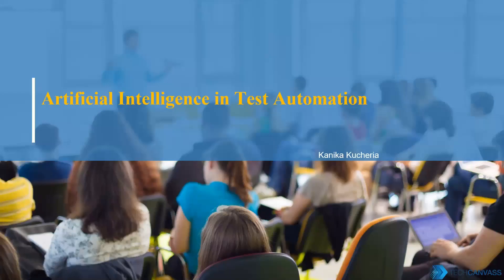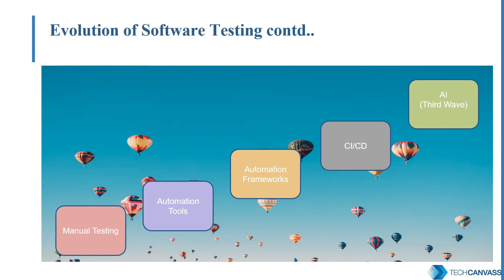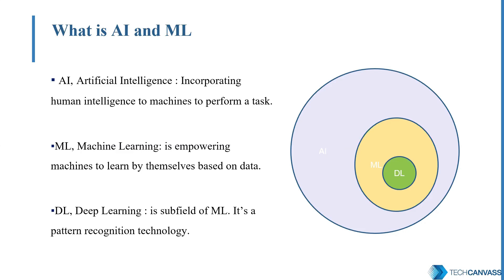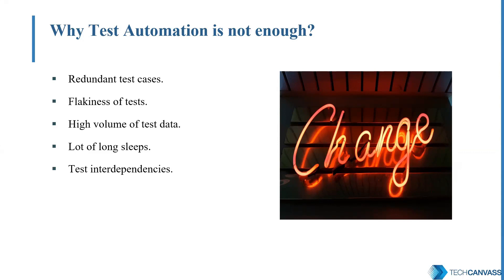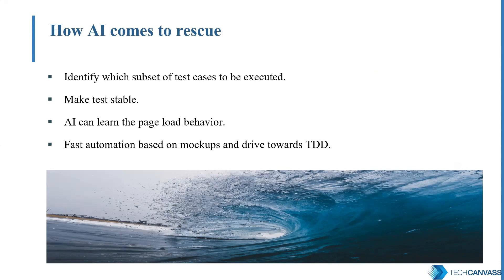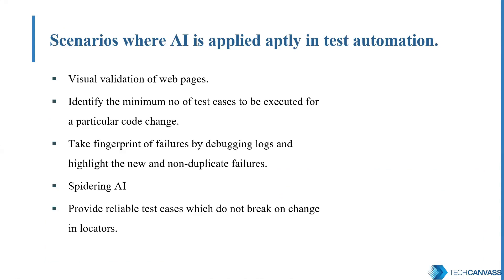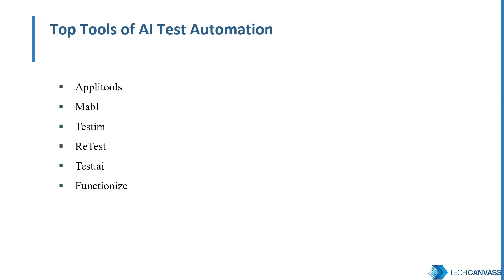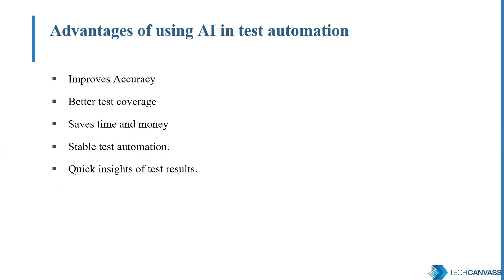Artificial Intelligence (AI) in Test Automation | Techcanvass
Do Artificial Intelligence and Machine learning have any role in test automation? Can it help in making our testing more precise and efficient? Watch this video to learn more...

If you wish to get into automation testing, you can visit the following page and know about all the automation testing courses and certifications:

Techcanvass is an IT certifications training organization specializing in Automation testing and business analyst certification courses.